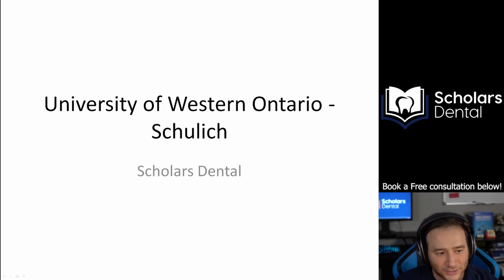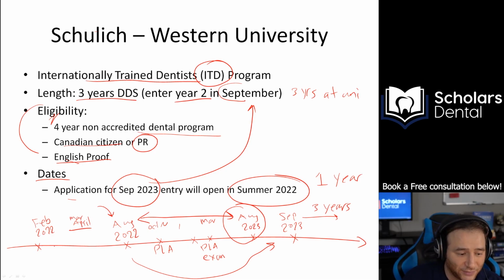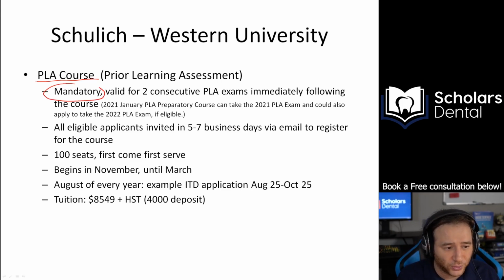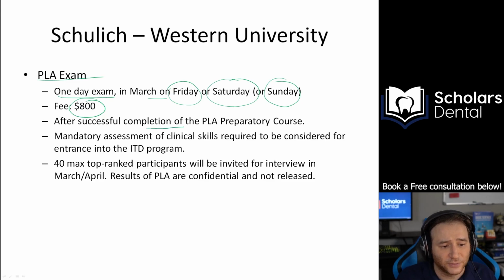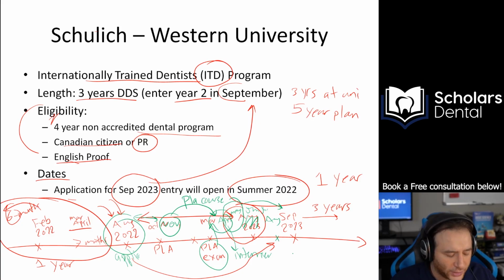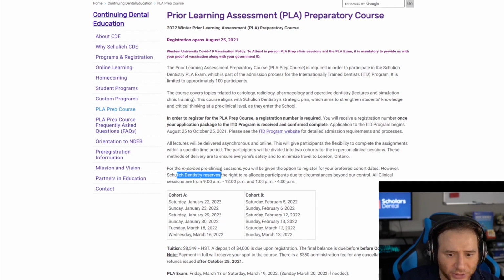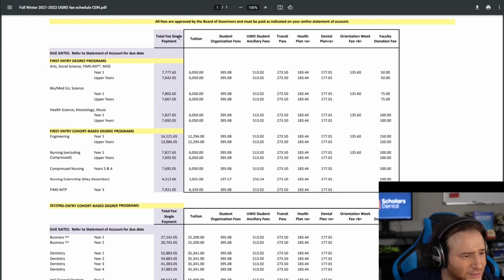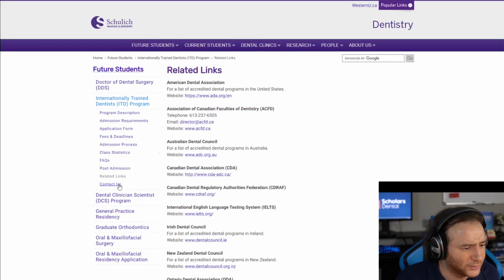University of Western Ontario ITDP Applications & PLA Exam Requirements | NDEB Explained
Today, Dr. Hafez explains all requirements for the University of Western Ontario Schulich ITDP.